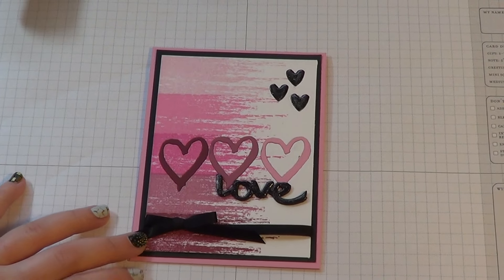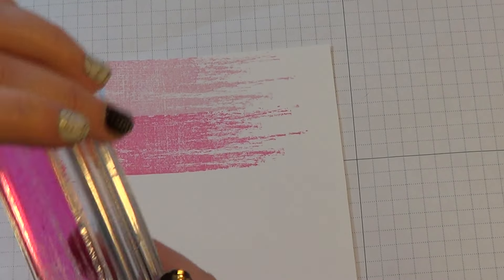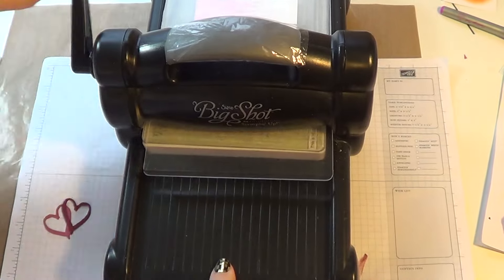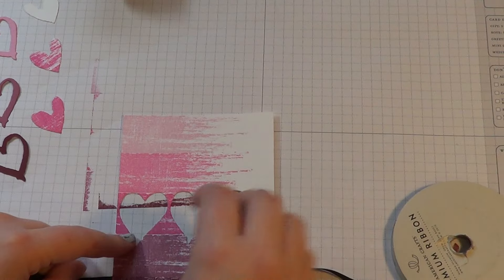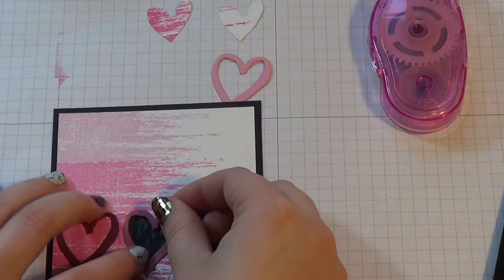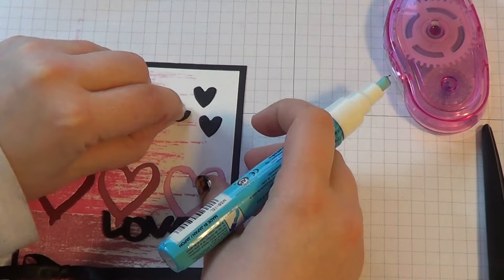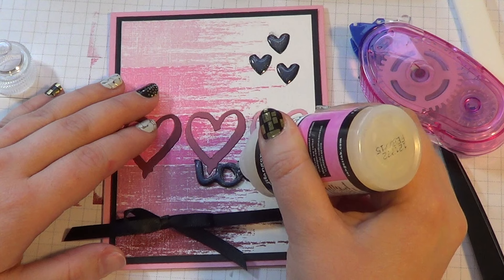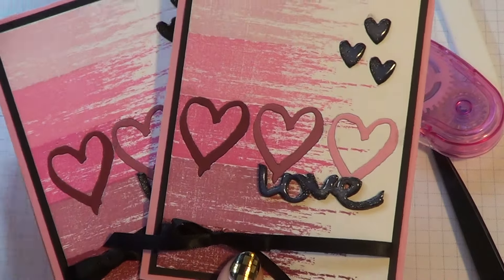Papertrey Ink Love Card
I used some of the new December PTI goodies as well as their Brushed Off stamp set to create a fun Valentine's Day/Love card.